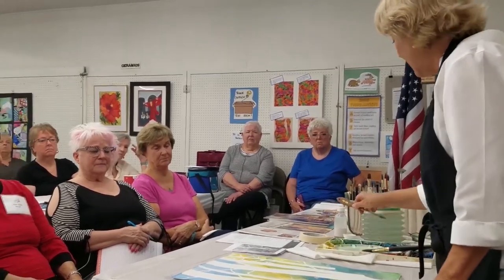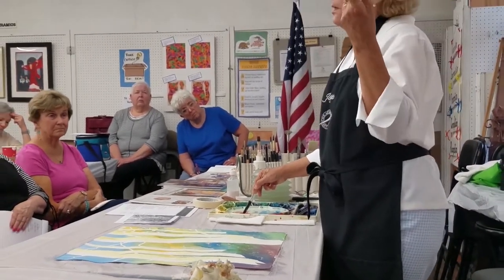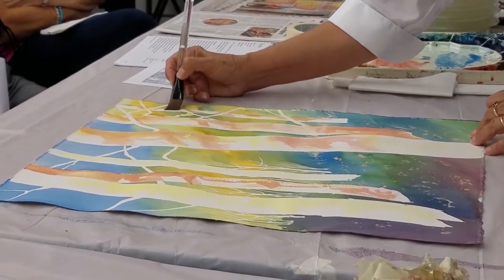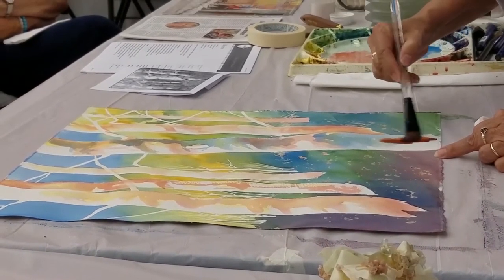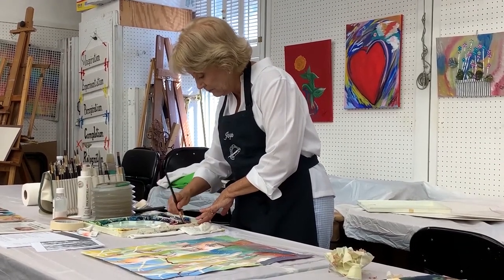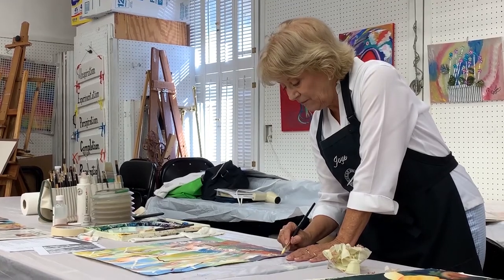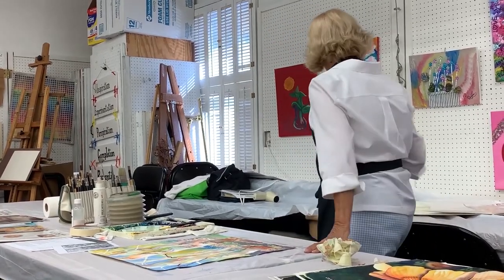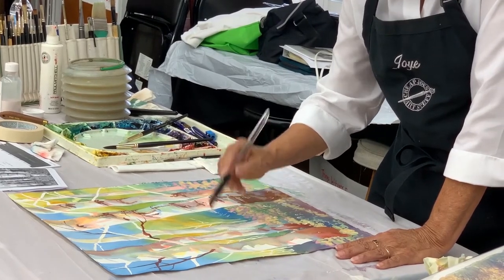Joye Moon, NWS Painting Aspens at West Pasco Art Guild in New Port Richey Florida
Joye Moon demonstrates painting Aspens with watercolors. Get fabulous tips for working with masks, painting with casein, depth, composition, and creating beautiful mixed media watercolor art.